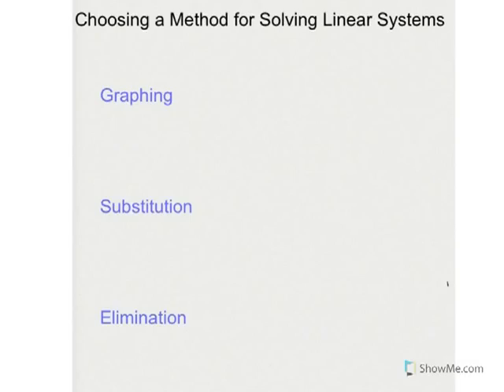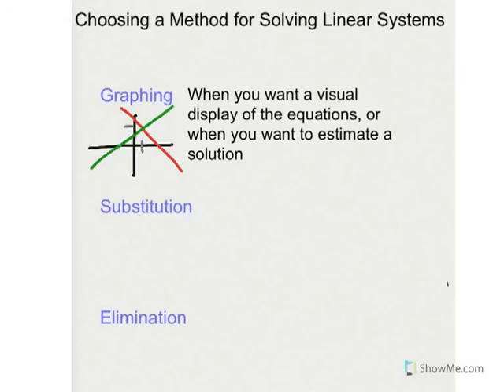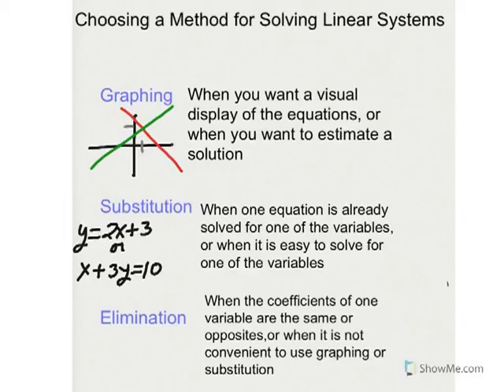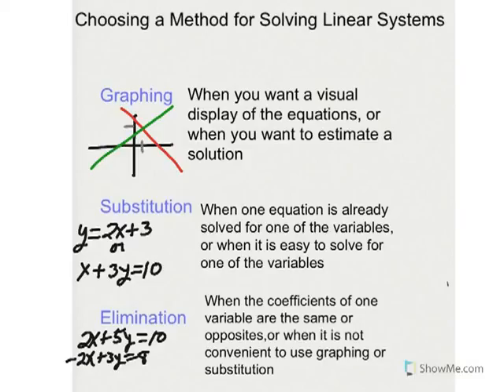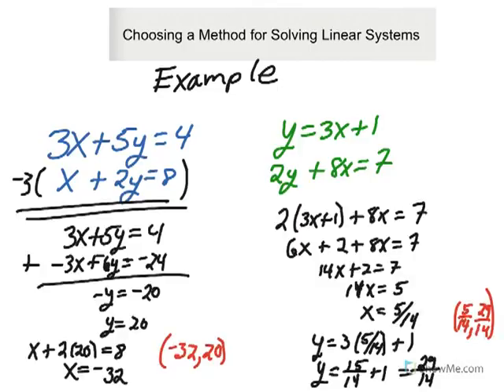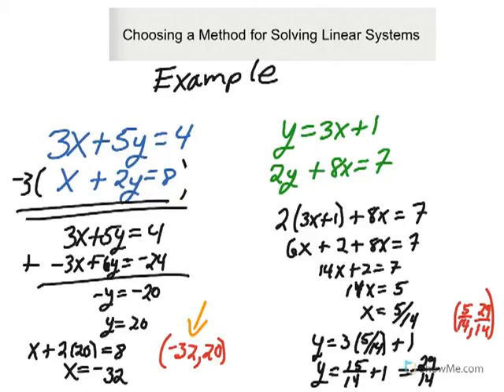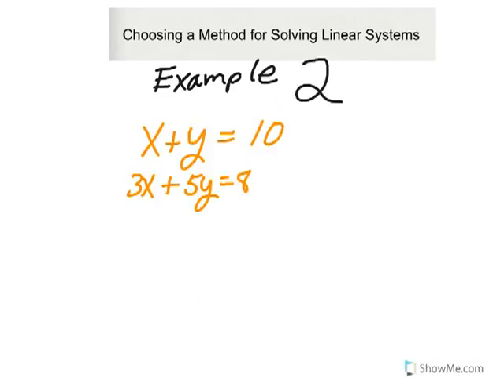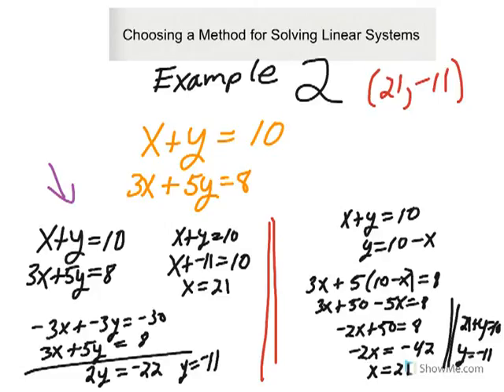1.Choosing am method for Solving Linear systems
Homework p386 #5 p387 #14 - 16,19-21